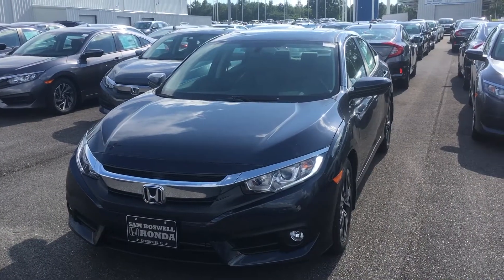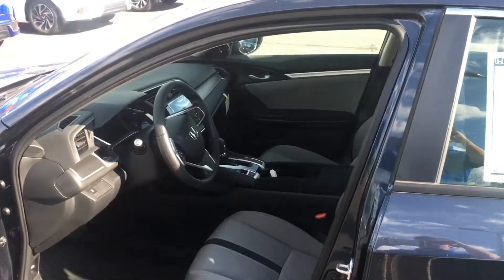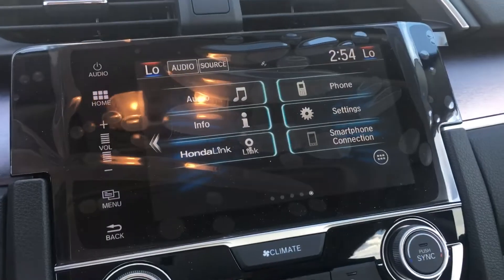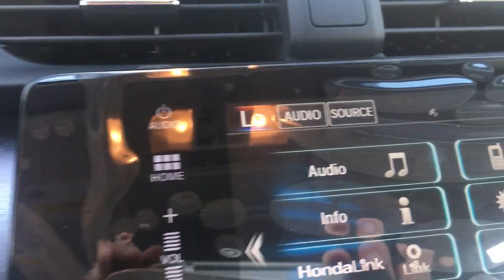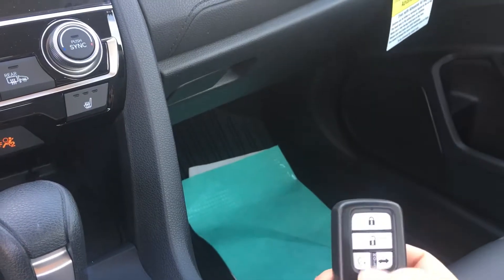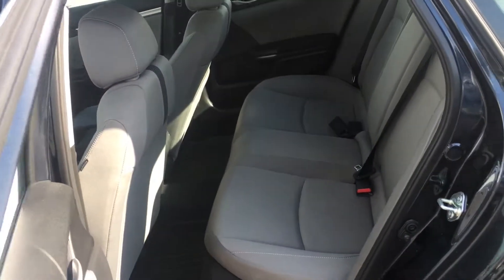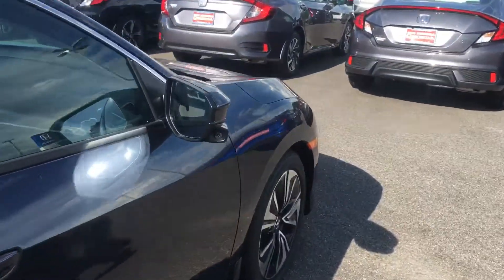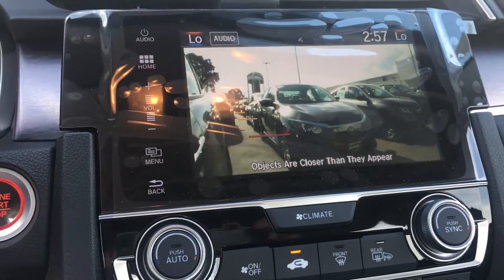2017 Honda Civic EXT at Sam Boswell Honda